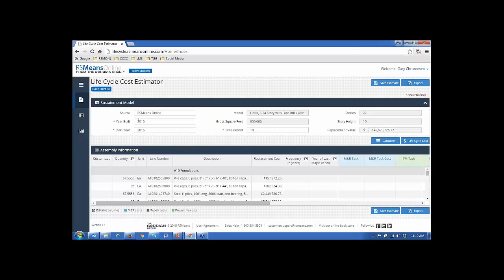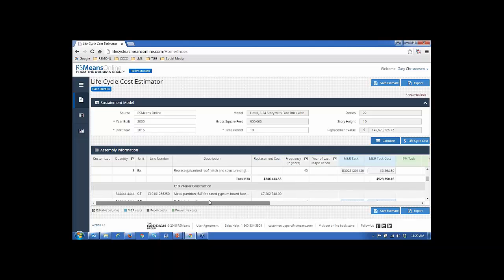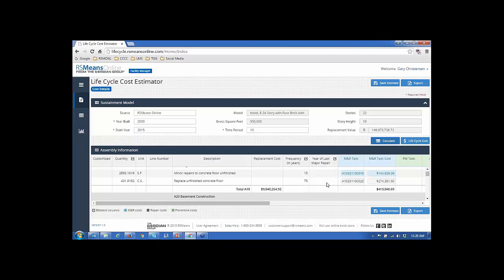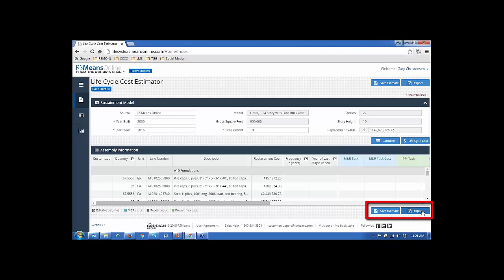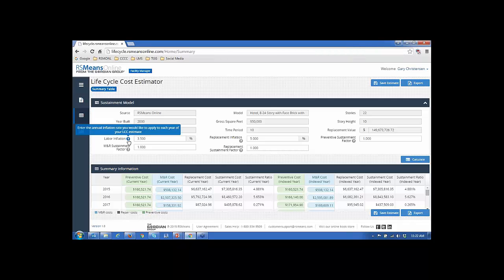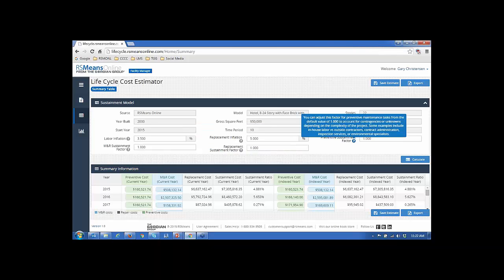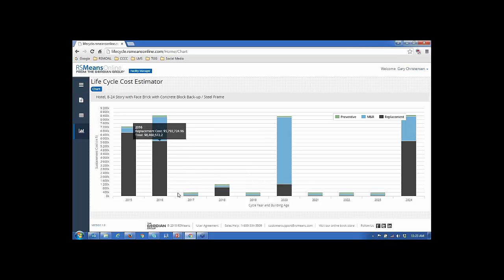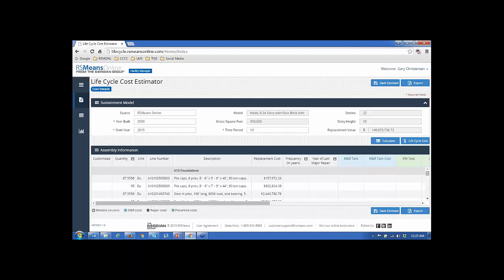Recorded Life Cycle Costing Estimator Demo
A recorded demo of RSMeans Data Online's Life Cycle Costing Estimator tool